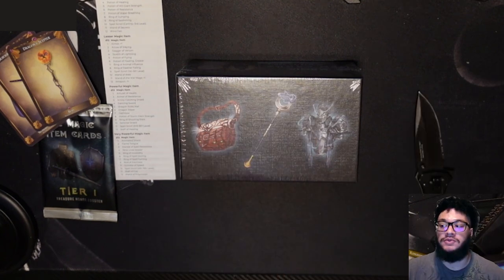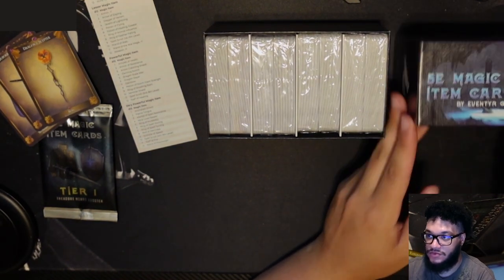5E Magic Item Cards by @EventyrGames Unboxing & Overview with Mocha Bear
Here are the srd Magic Item Cards by @EventyrGames and they are gorgeous! Loving the artwork and quality of the cards so much! Even has the Deck of Many Things and the Deck of Illusions!

Eventyr Games Links -